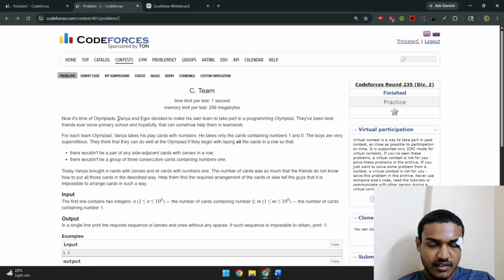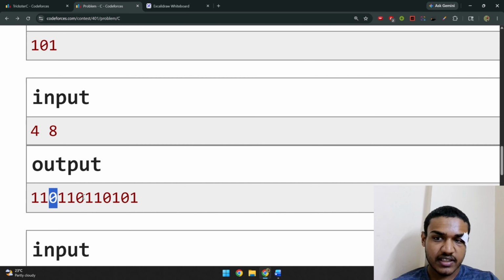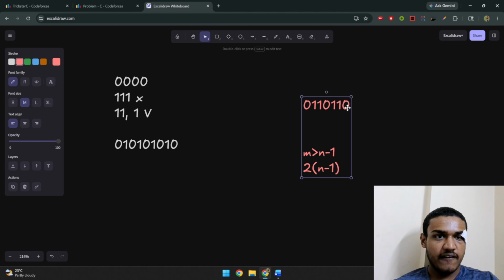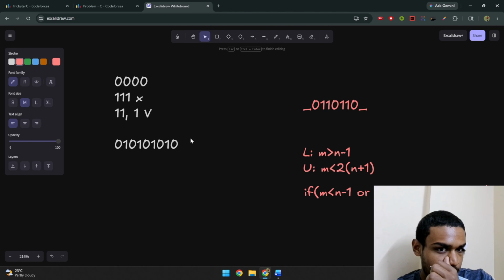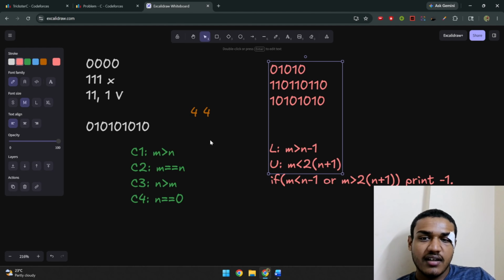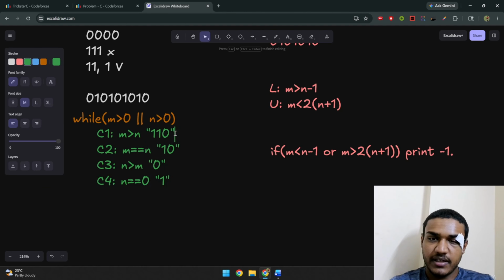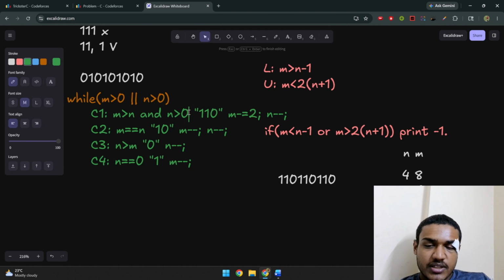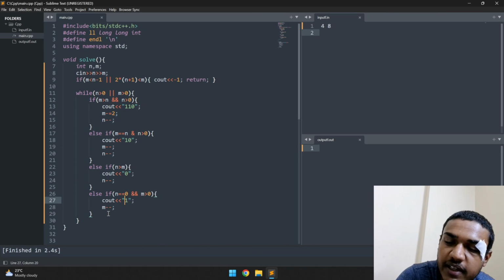Codeforces 401C Solution - Team (1400 rated) | C++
Solution for Codeforces Problem 401C: Team.

⏱️ Timestamps:
0:00 - Problem Explanation & Constraints
04:55 - The Logic & Approach (Whiteboard/Explanation)
24:38 - Coding the Solution (C++)